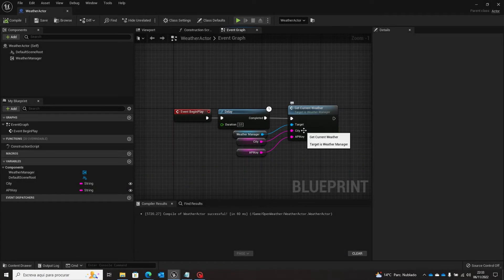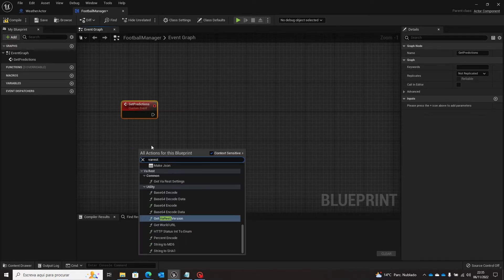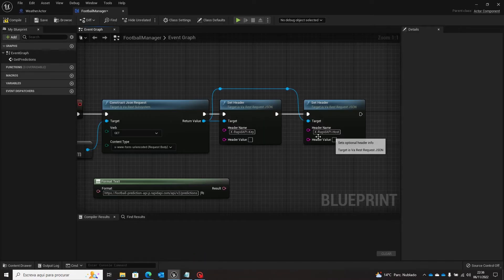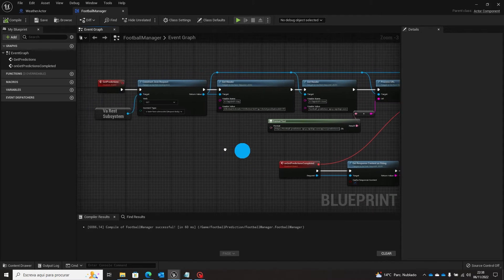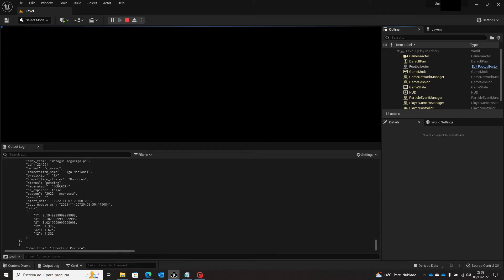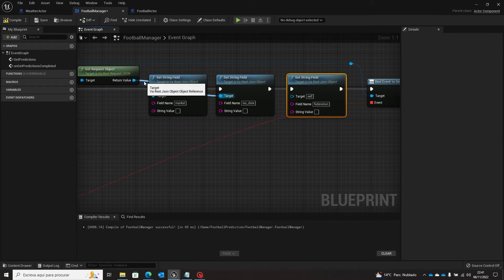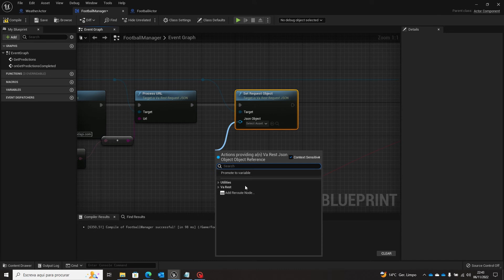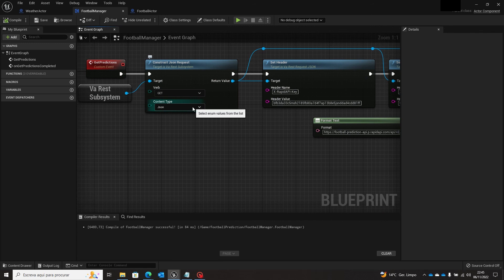02 URLenconde (Request Body) and Json request VaREST Plugin - Unreal Engine 5.0 | TiPicott Studio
🎮 *Mastering REST Requests in Unreal Engine 5.0 Using VaRest Plugin - Part 2* 🌐

Welcome back to our tutorial series on Unreal Engine 5.0! In this second video, we delve into making more advanced REST requests using the VaRest plugin. We'll focus on how to effectively pass header parameters and body parameters in your requests, with a detailed look at URL encoding and creating JSON request objects.

This tutorial is perfect for those looking to add more complexity and functionality to their Unreal Engine projects through network communication. Whether you're a game developer or working on interactive applications, these skills are invaluable.

Advanced Header Parameters: Techniques for adding and utilizing header parameters in REST requests.
Body Parameters Techniques: How to handle body parameters, including URLencode (Request Body) and Json Request Object methods.
Hands-on Examples: Using these techniques in practical scenarios with OpenWeatherAPI.

Your likes, comments, and shares are greatly appreciated! They help us create more content like this and keep the community growing.